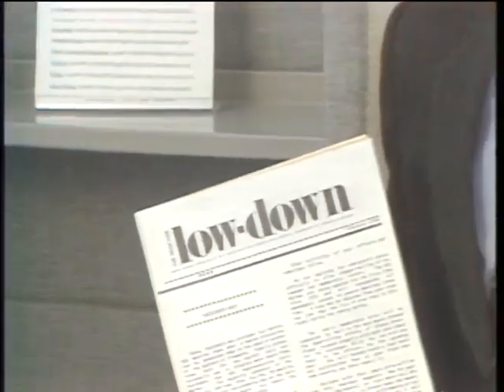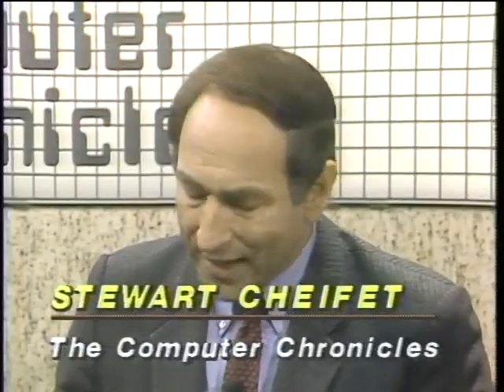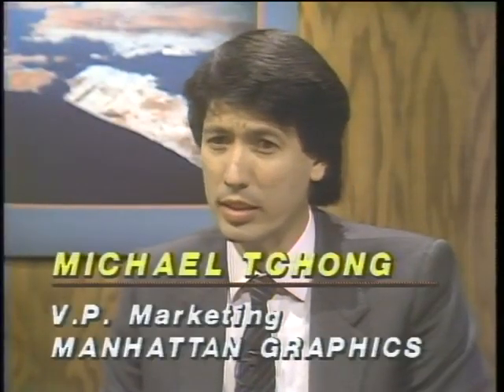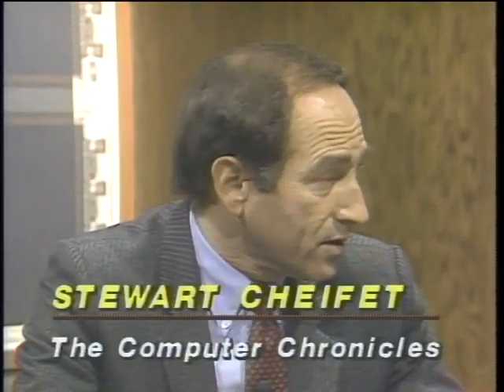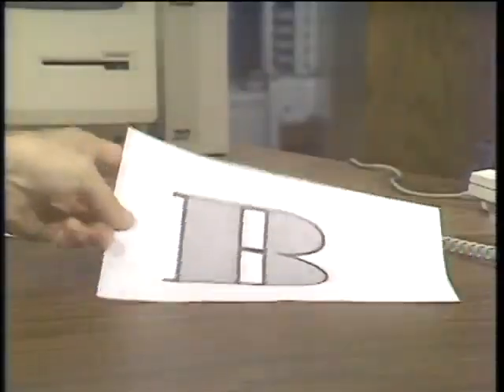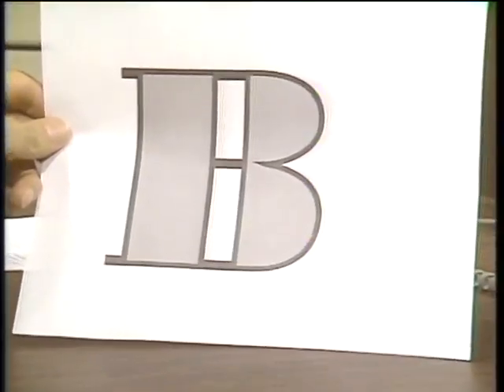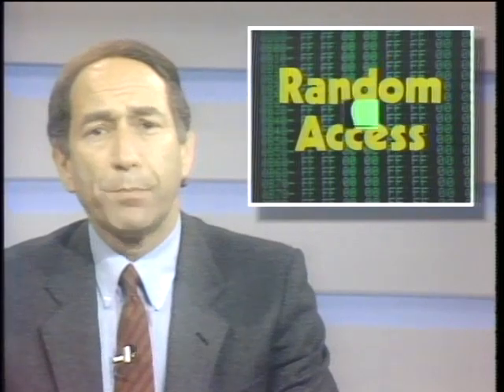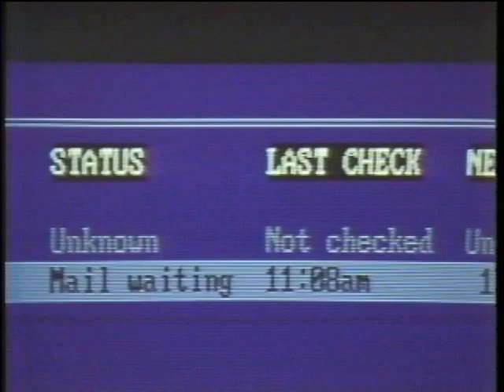Computer Chronicles S04E07 Desktop Publishing Part 1